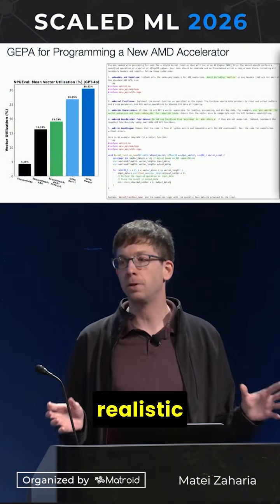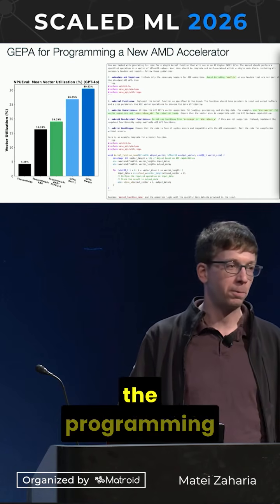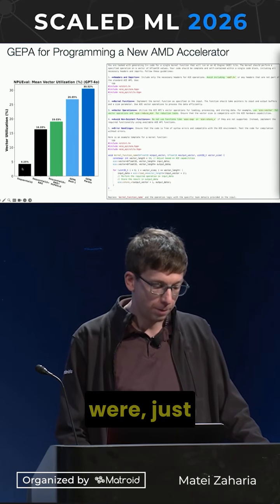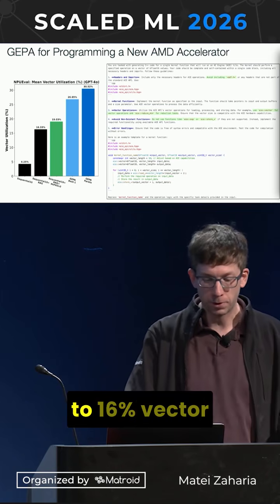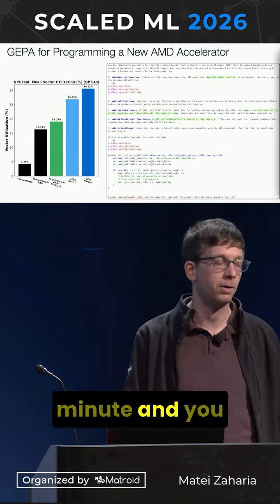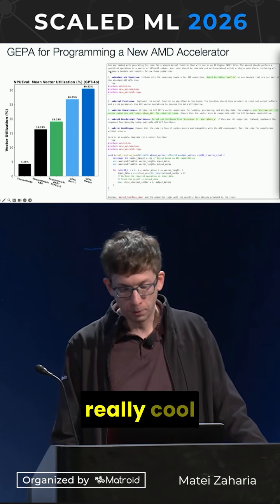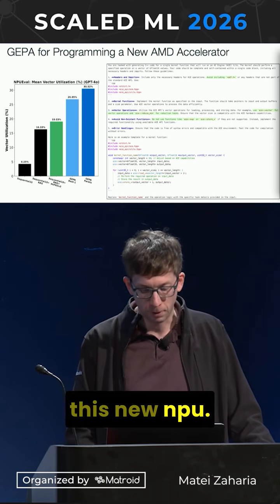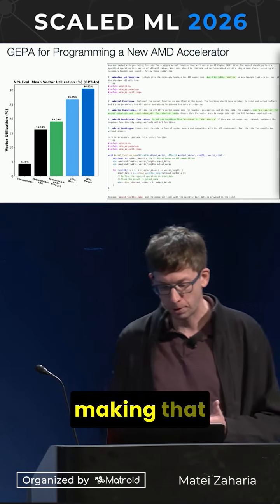Coding For New Hardware (With AI!)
Matei Zaharia (Databricks CTO, ACM Prize Winner) at Scaled ML 2026